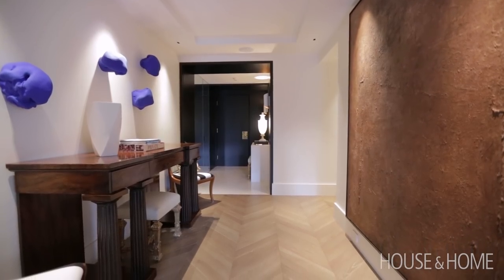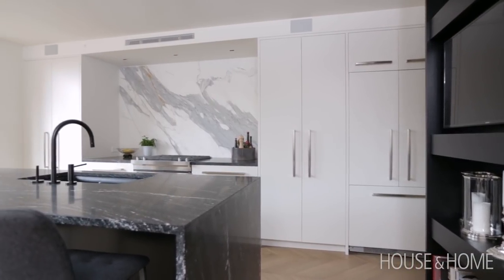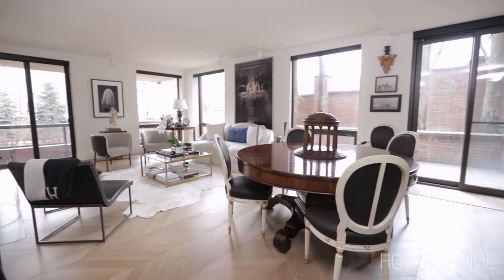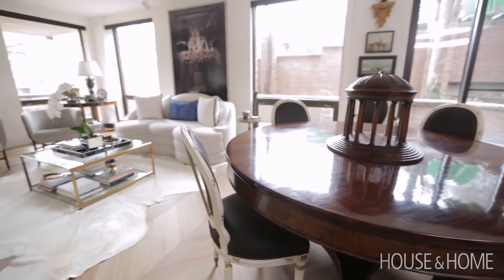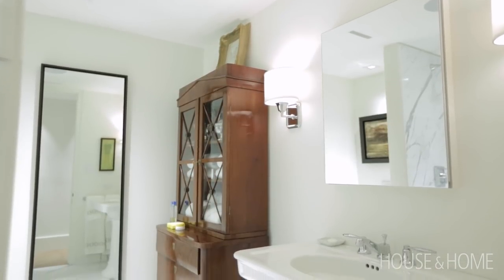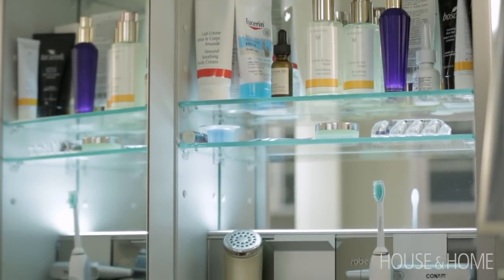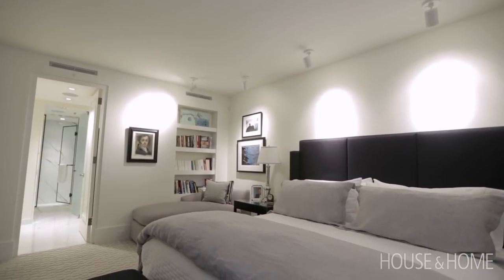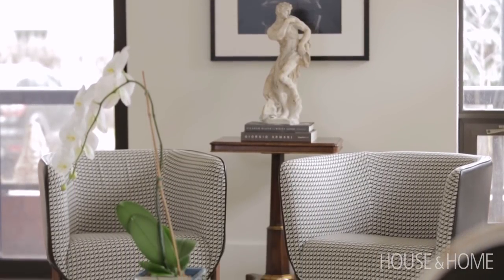Interior Design — A Designer's Chic Montreal Home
Designer Scott Yetman takes us inside his Montreal condo, where unlikely pairings live in harmony. See how he created a relaxed, art-gallery feel in the 1,800-square-foot space by mixing antiques with contemporary art.

Scott gutted the builder-basic space to create an open-concept floor plan, and furnished it with many of his favorite pieces. In the kitchen, tall cabinetry with pull-outs were added for a more streamlined look, while a marble backsplash acts as art. Large windows expand the living room and light herringbone floors offer a sense of history. A Biedermeier chest brings character to the contemporary bathroom, while the ensuite in the tranquil master bedroom is sleek and monochromatic. Two closets were transformed into one for ample storage space.